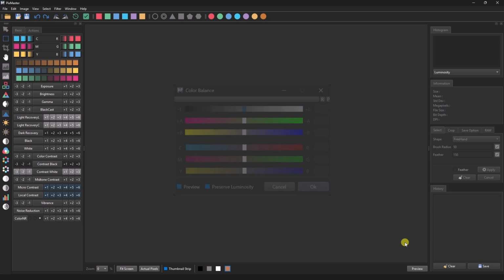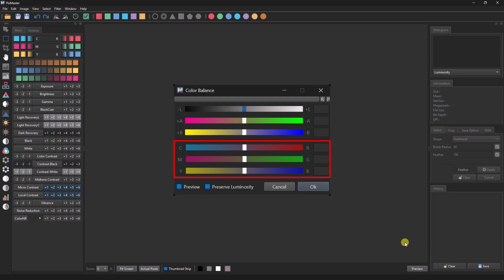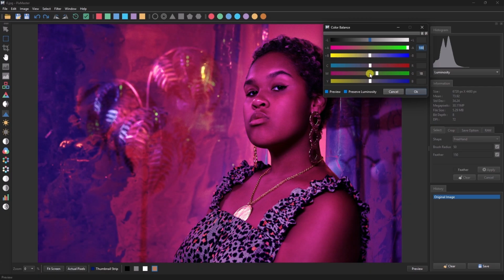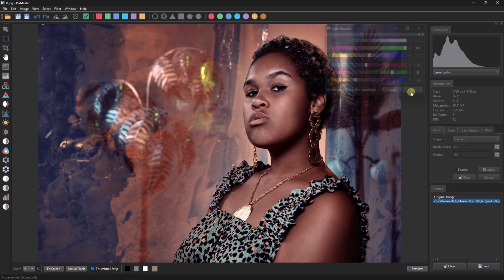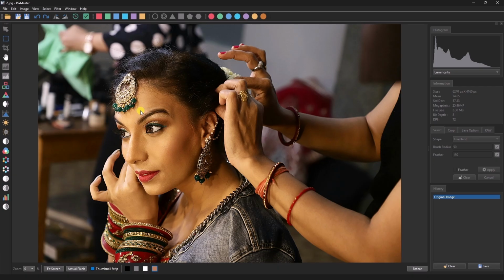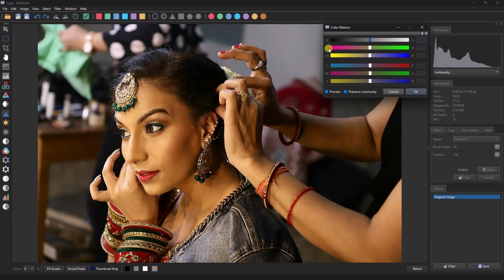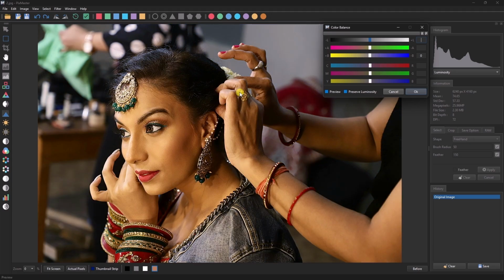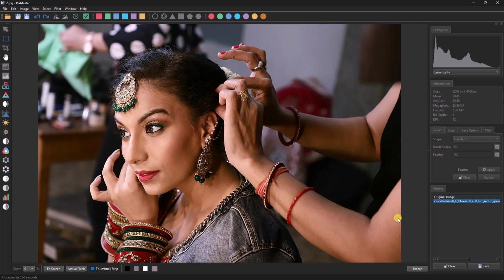6. PixMaster - Color Balance (English Audio)